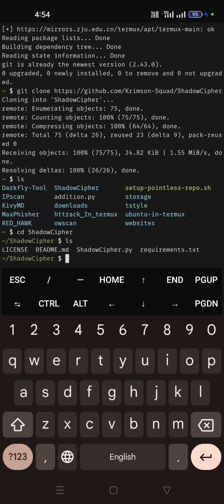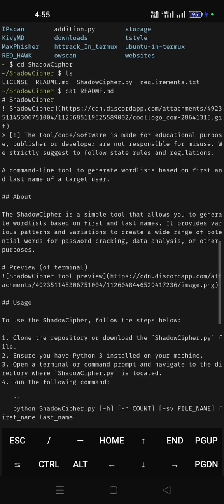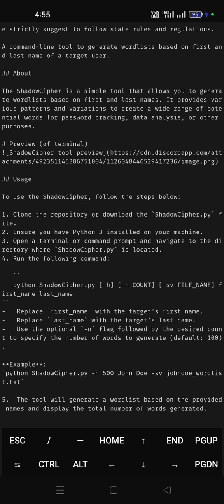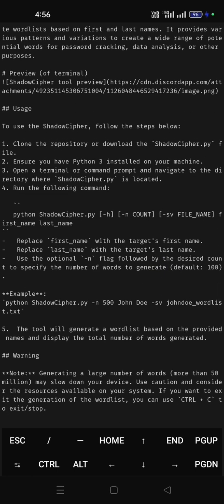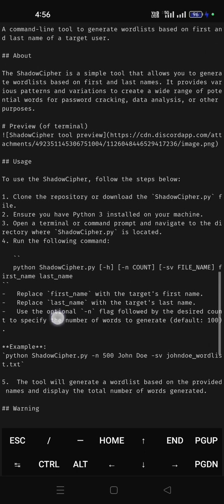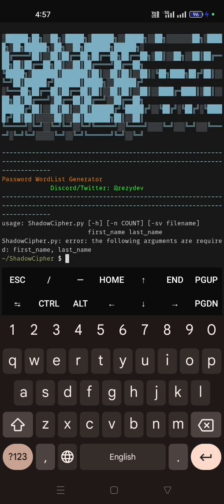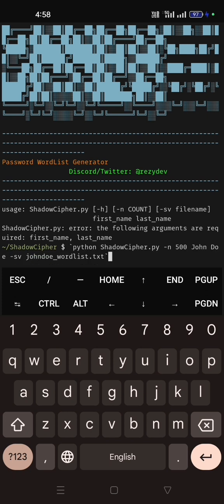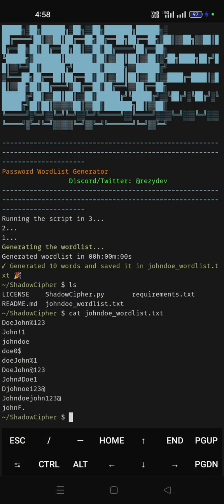Python tricks to generate password list in Termux Terminal part -2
in this video you will get to learn that 'how to use git repository and execute the program. using Termux Terminal.

1. pkg update && pkg upgrade
2. apt update && apt upgrade
3. Pkg install git
4. Pkg install python
5. Python filename.py